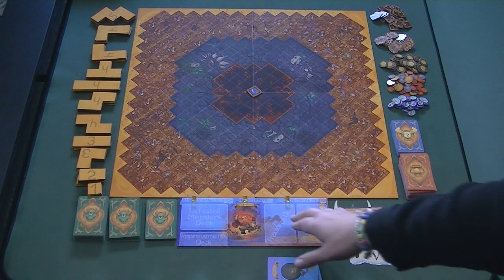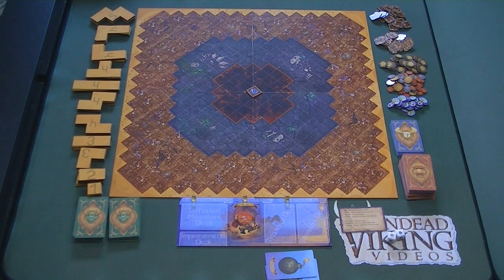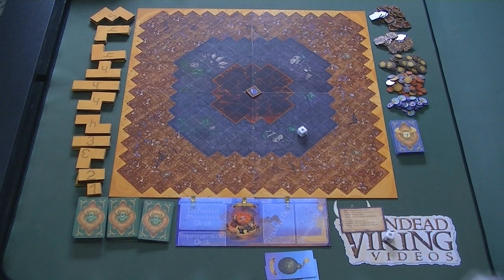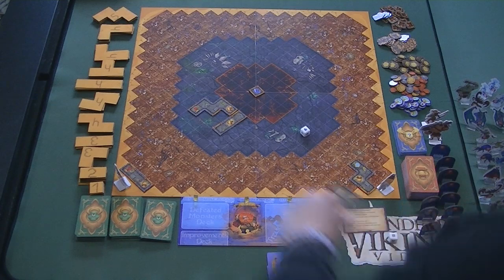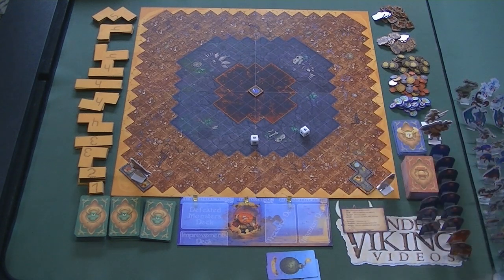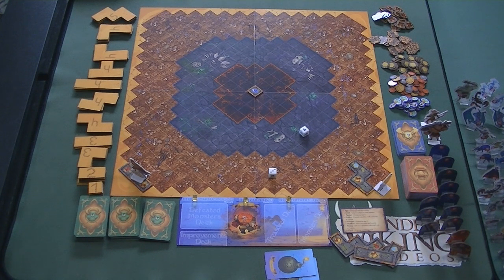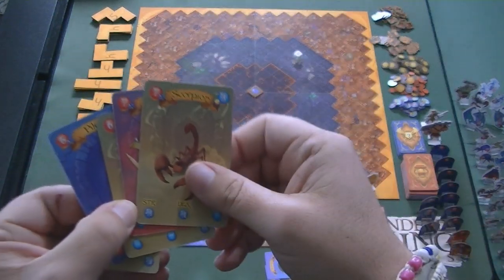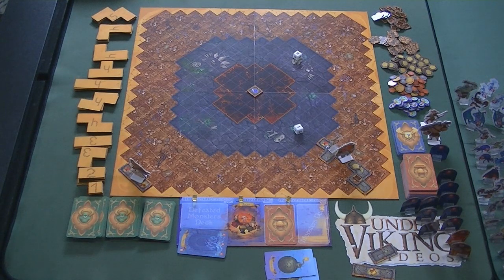For Treasures Review